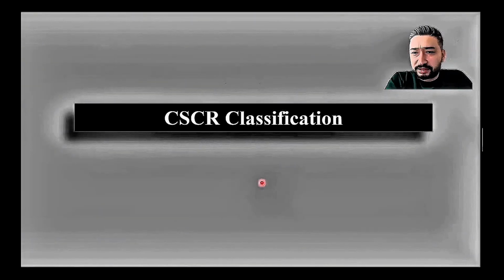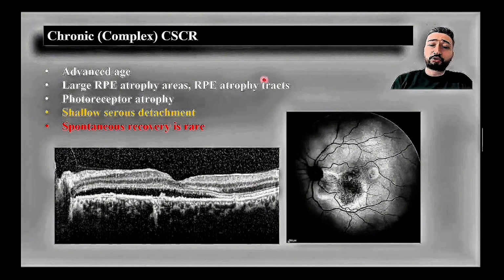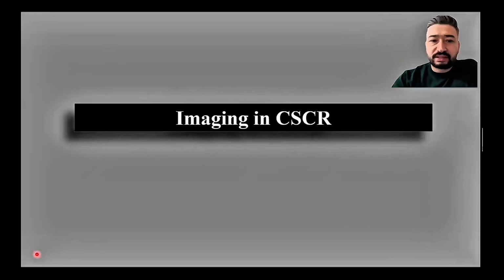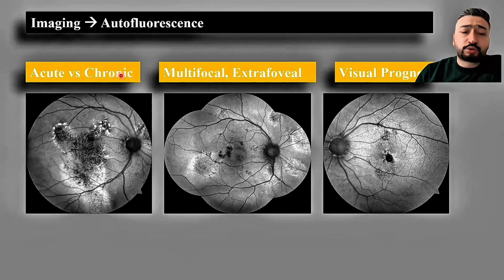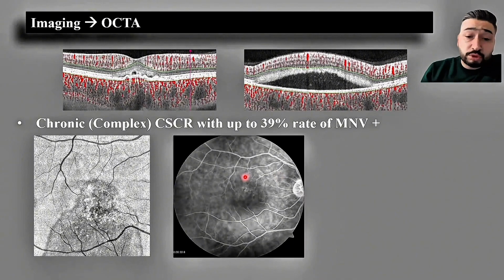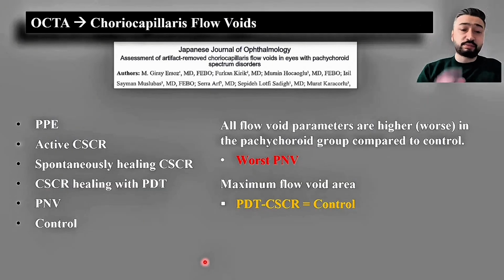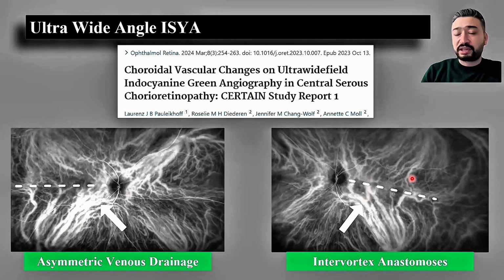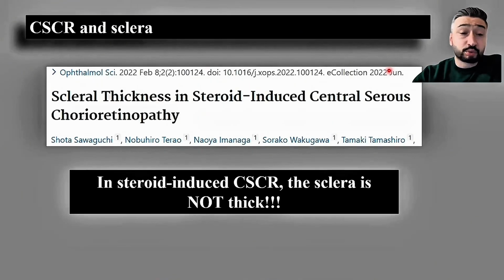Central Serous Chorioretinopathy from the perspective of the pachychoroid spectrum. Part#2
Hello dear colleagues,

Welcome to RetinaRA.org, a Vitreoretinal Knowledge Sharing Platform.
This video is the second part of the lecture titled “Central Serous Chorioretinopathy from the Perspective of the Pachychoroid Spectrum.”

In this part, the modern classification of central serous chorioretinopathy and its multimodal imaging findings are discussed, with particular emphasis on the contemporary concepts of simple and complex CSC.

This lecture is presented by Dr. Giray Ersöz, co-editor of His Instagram accounts are @retina.review and @retina.dr.girayersoz.

Evidence-based treatment approaches for central serous chorioretinopathy will be discussed in the following part of this lecture series.